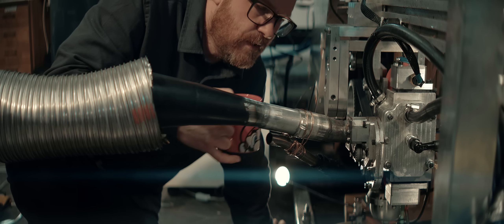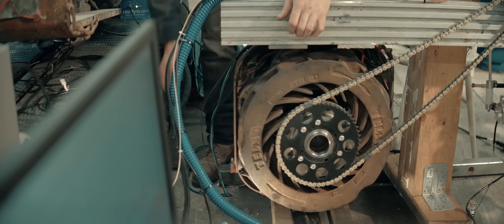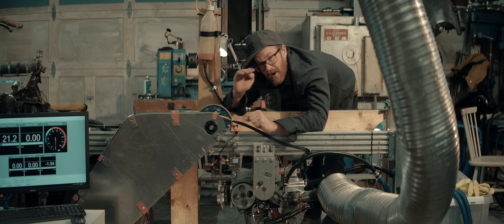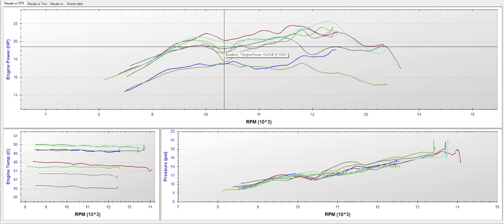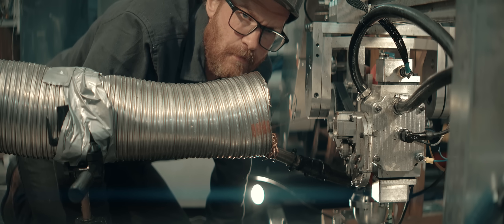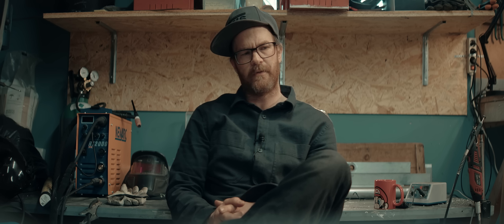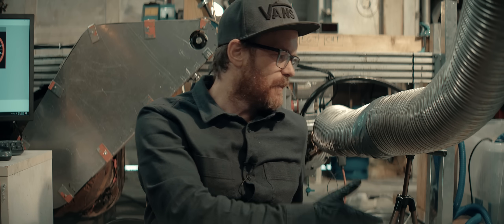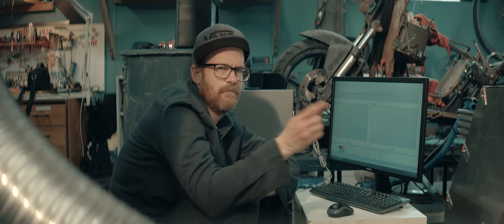50cc Supercharged Nitro Two Stroke - More compression?